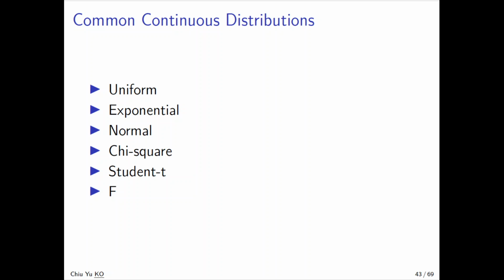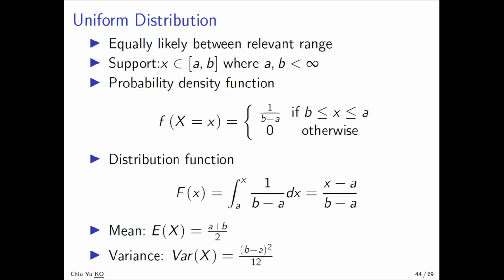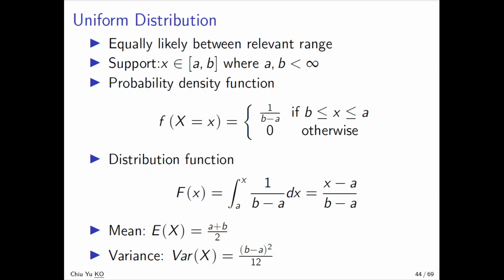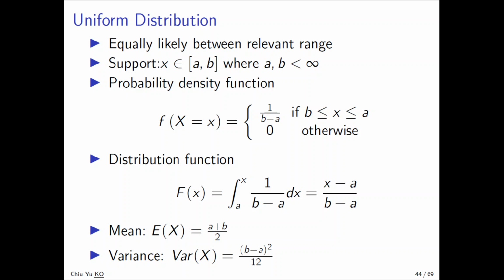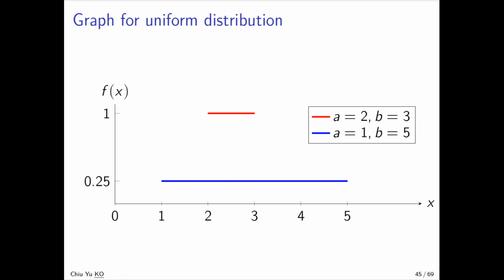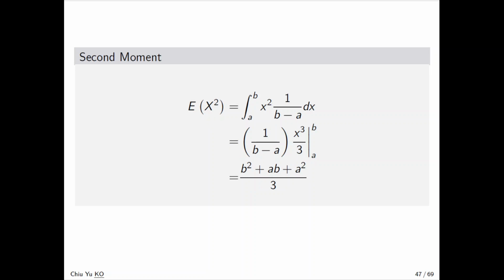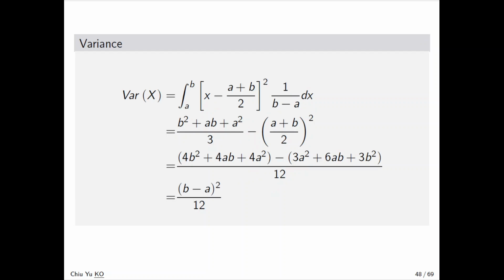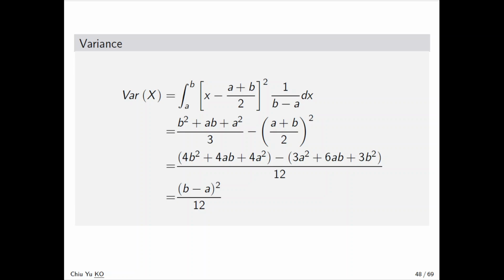Random variable -- uniform continuous distribution